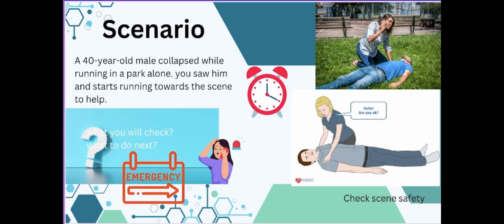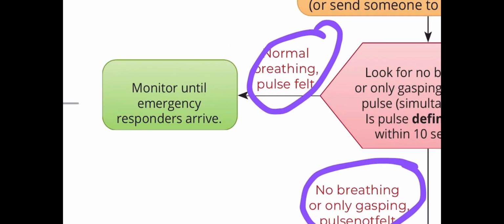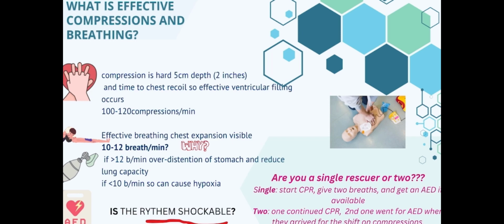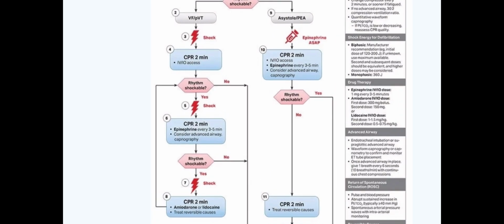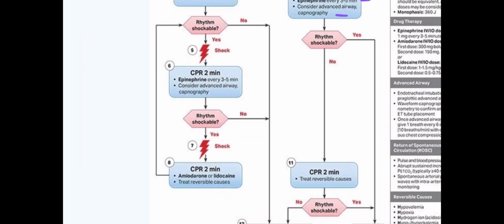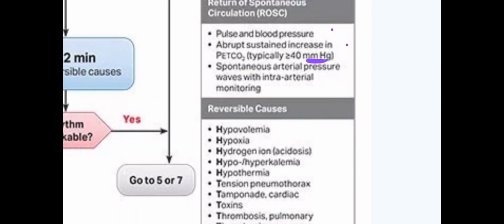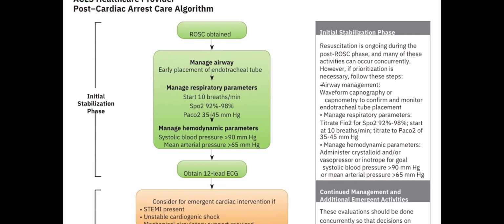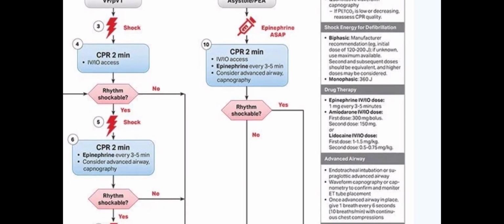"Ultimate BLS & ALS Exam Prep Guide | Decoding Resuscitation Medicine"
Presentation Credit Dr Sobia
Welcome Decodes Resp Med, i break down the essentials of Basic Life Support (BLS) and Advanced Life Support (ALS) as per American Heart Association guidelines. In this video, designed specifically for exam preparation and revision, i have provided comprehensive insights and practical tips to ensure your success in life-saving situations. Whether you're a healthcare professional, student, or simply someone interested in saving lives, this video is your ultimate guide. Join us as we decode BLS and ALS, covering key concepts, techniques, and guidelines. Don't miss out on these vital skills – let's dive in together!

This channel ! is a comprehensive resource dedicated to decoding the intricate world of respiratory medicine. Tailored specifically for medical colleagues preparing for exams, the content simplifies complex concepts, breaks down challenging topics, and provides in-depth explanations. With a focus on helping medical students grasp the nuances of respiratory medicine, my channel equips them with the knowledge and understanding needed to excel in their exams.

BLS Exam Preparation
ALS Exam Tips
Resuscitation Medicine
Decoding Advanced Life Support
CPR Certification
Medical Exam Prep
Life Support Training
Healthcare Resuscitation
Cardiopulmonary Resuscitation (CPR)
Emergency Medical Training
AHA Guidelines
CPR Techniques
ACLS Certification
BLS vs. ALS
Heart Attack Response
Defibrillation Procedures
Medical Skills Assessment
First Aid Certification
Emergency Response Training
Exam Study Guide